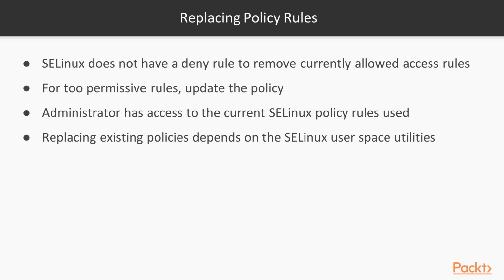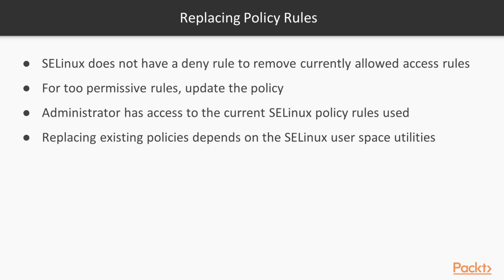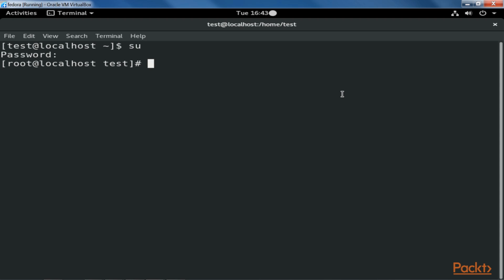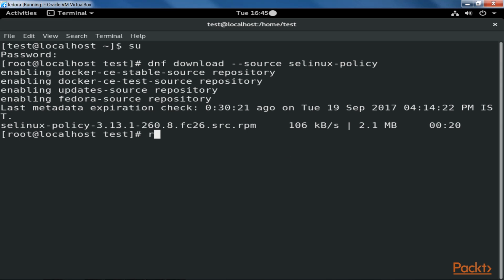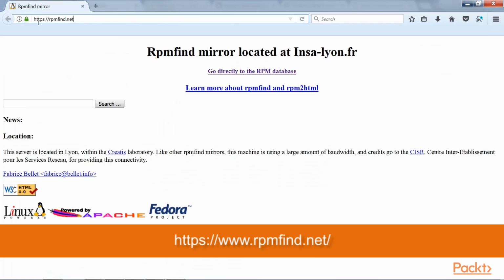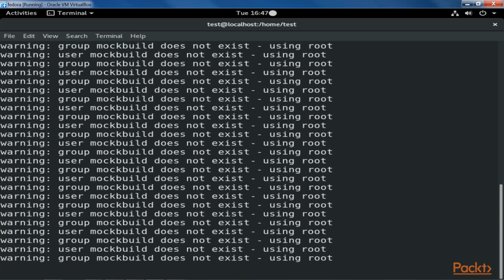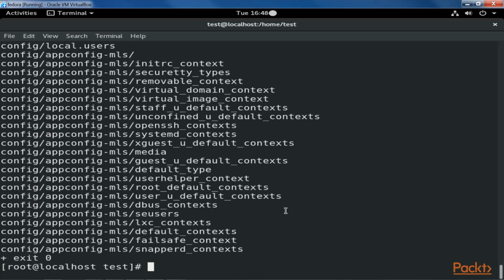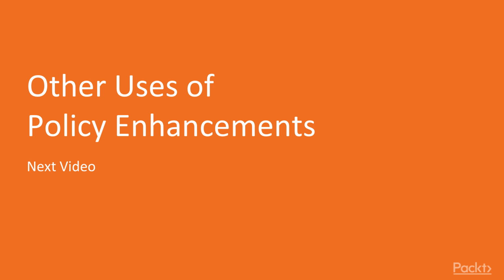Advanced SELinux System Administration Replacing Existing Policies